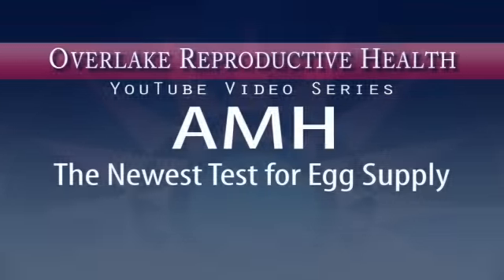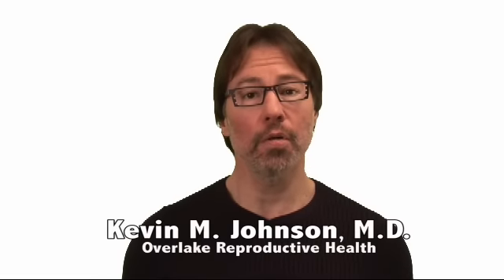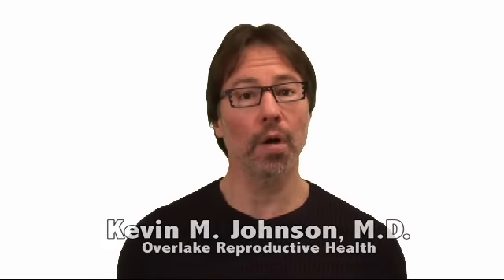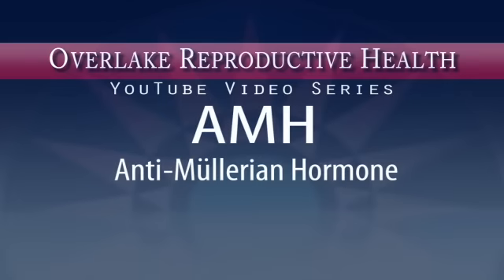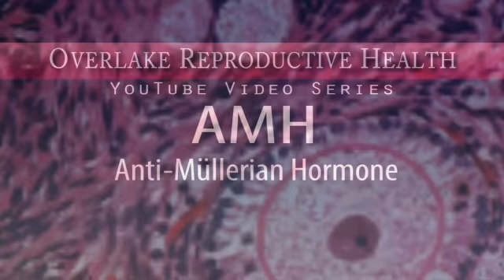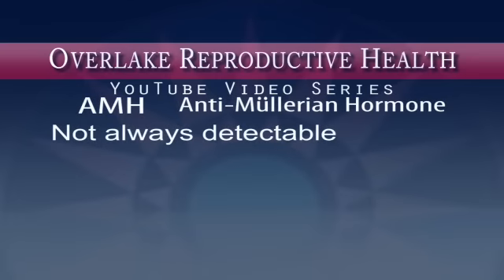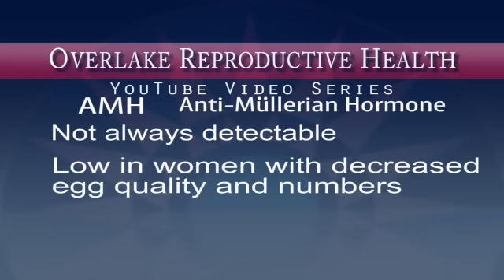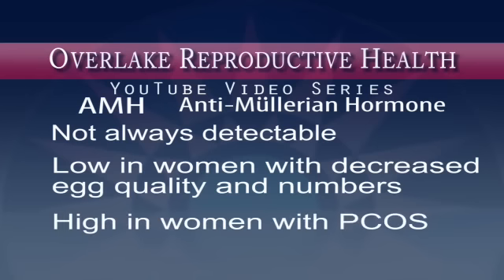ORH Video Series - AMH (anti-mullerian hormone)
Overlake Reproductive Health educational video series - In this video Dr. Kevin Johnson talks about the anti-mullerian hormone (AMH) test.